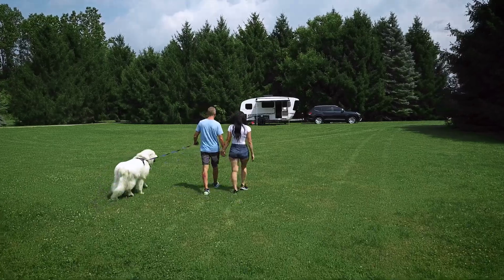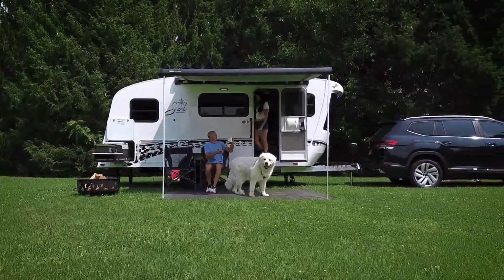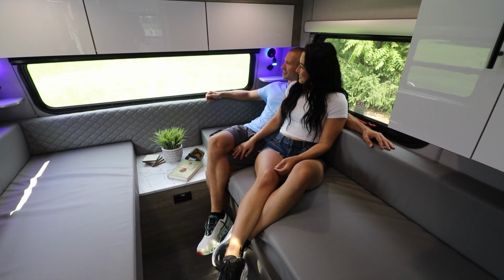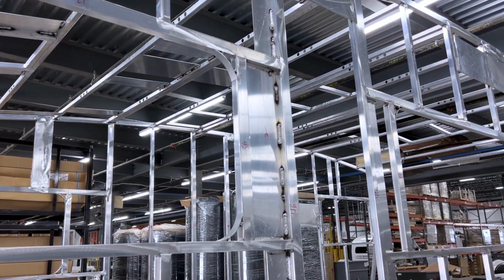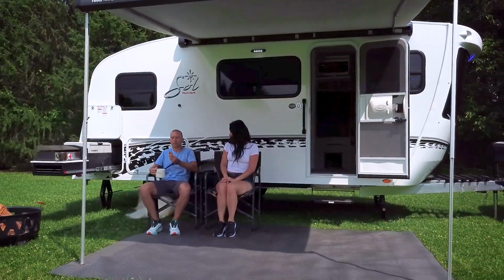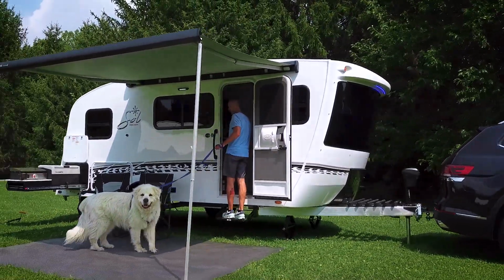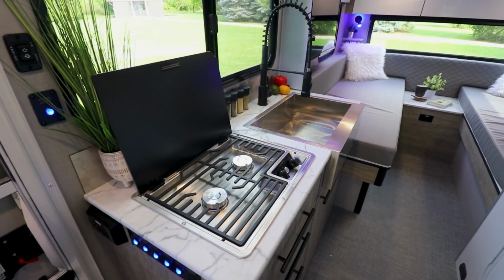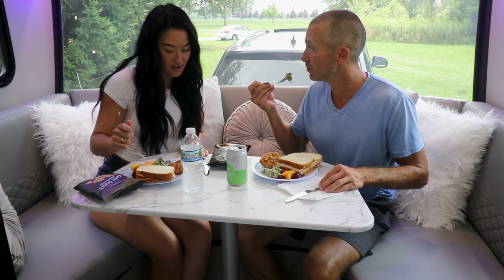2024 Sol Dusk by inTech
inTech RV’s Sol Dusk is designed for those who appreciate quality and is proof that you can immerse yourself in the great outdoors while traveling in luxury.